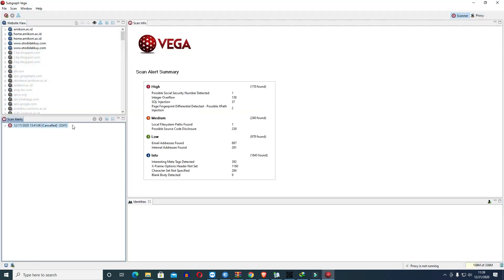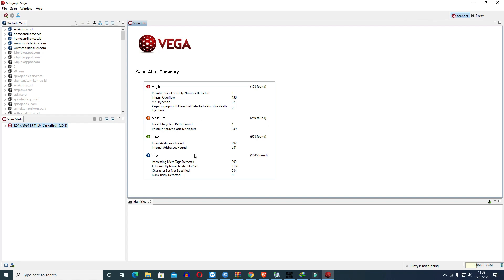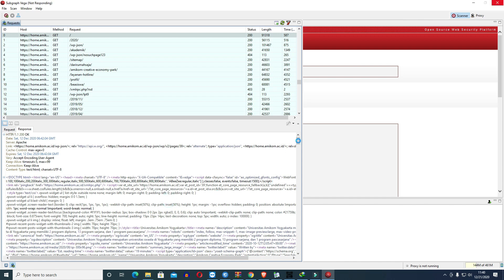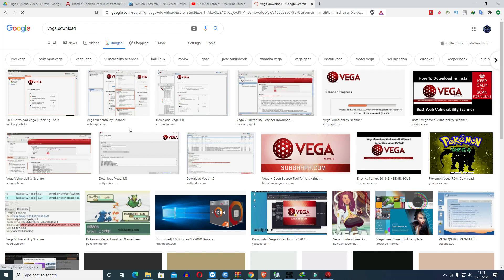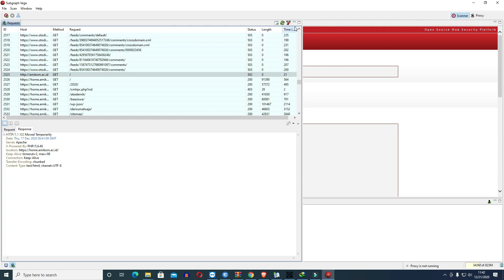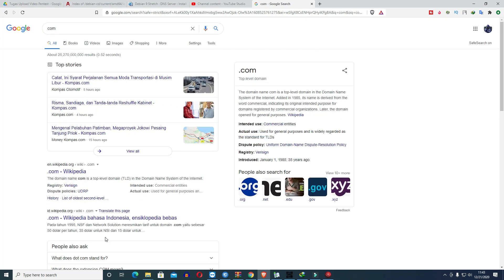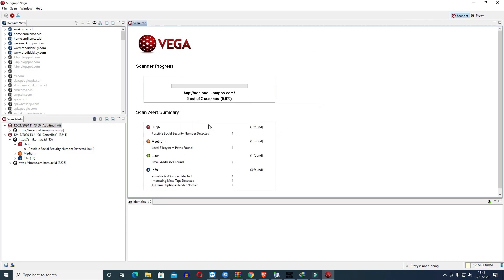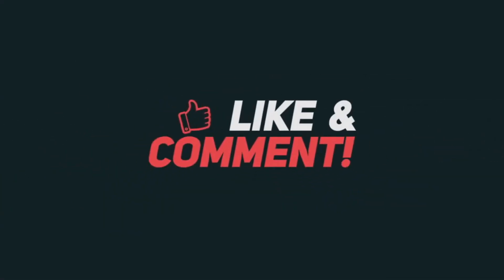CEK KERENTANAN DENGAN VEGA